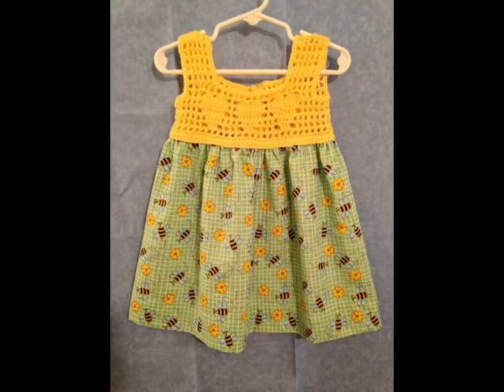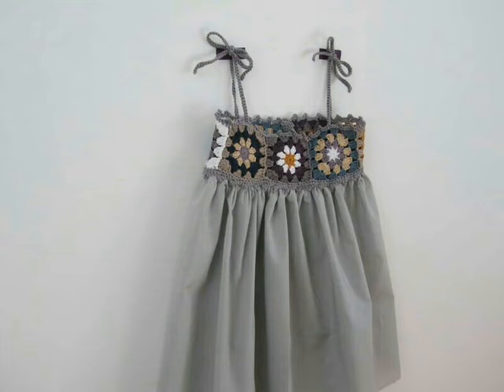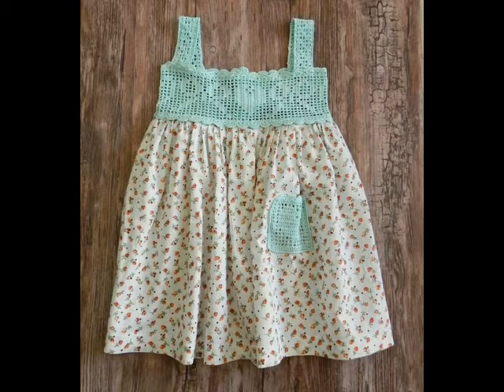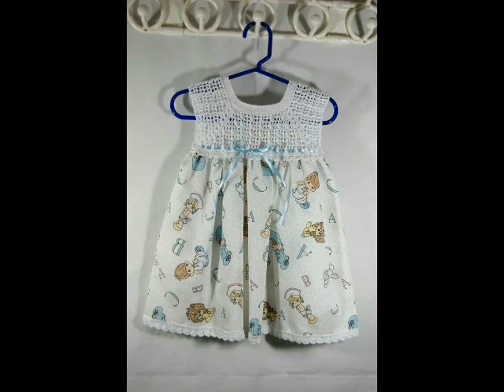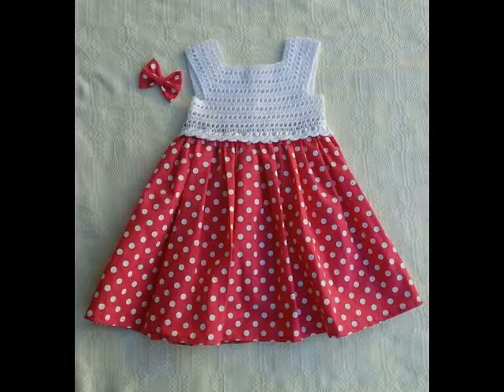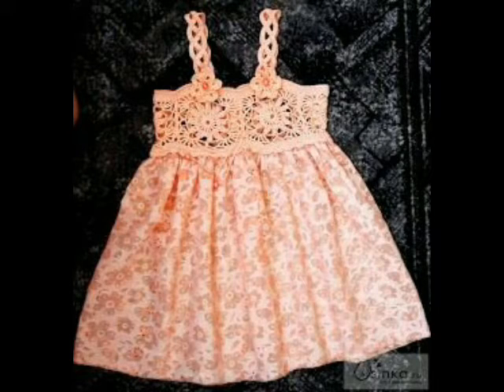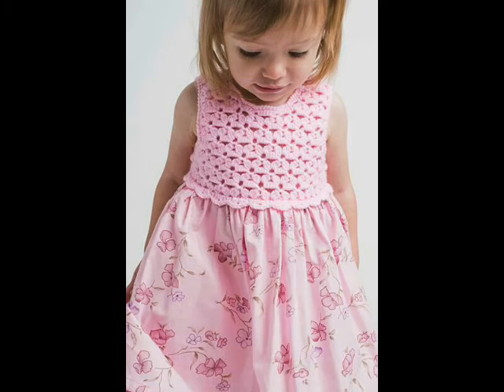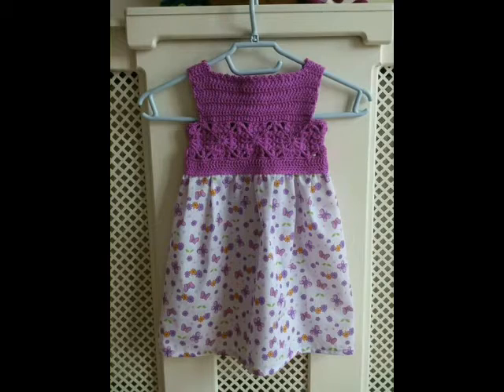crochet baby frocks pattern for summer